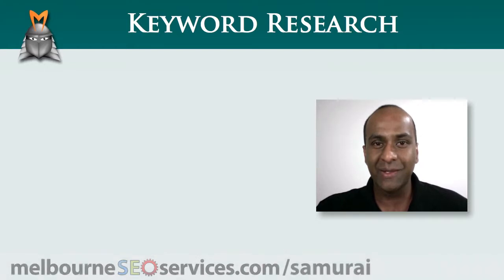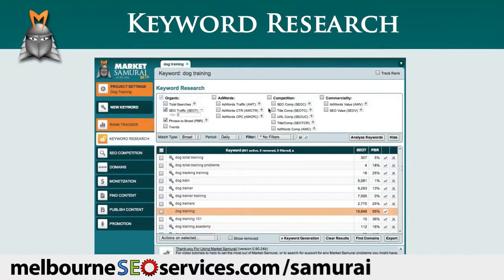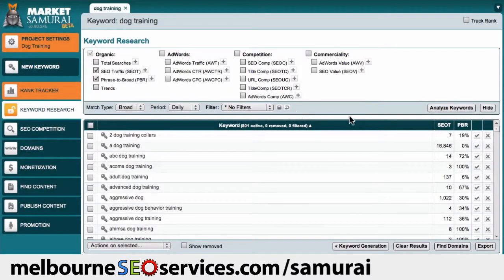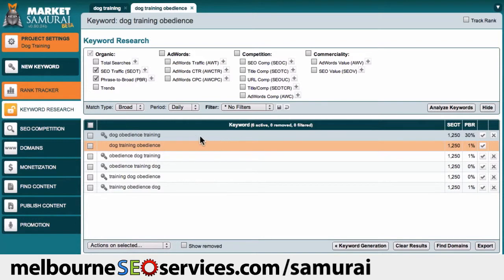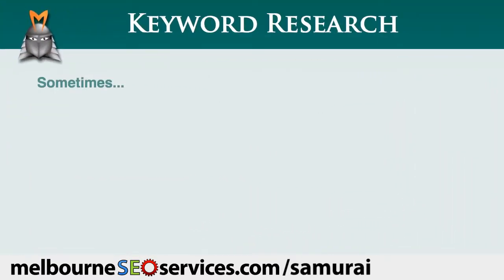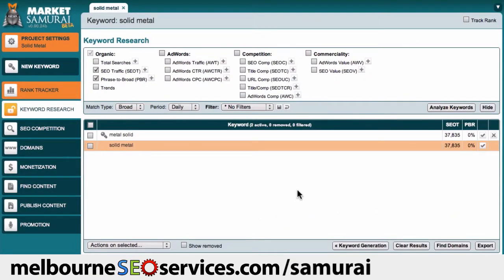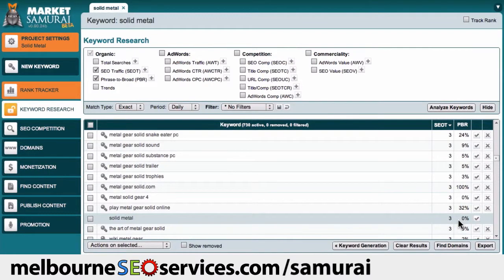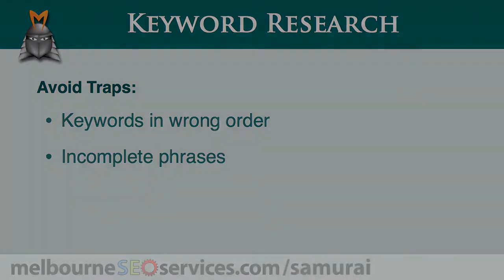Market Samurai: How To Avoid Targeting The Wrong Keywords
| Spare yourself from wasted time and effort by knowing right upfront how to avoid targeting the wrong keywords. How is this done exactly? Through the wonders of phrase permutations, or in simple terms, the rearrangement of the words that comprise the phrase.

The overall concept of permutations can get tricky; however, thanks to this tutorial, you will learn a few strategies for avoiding the traps of incomplete keywords, as well as when to use them.

Keen to know more?